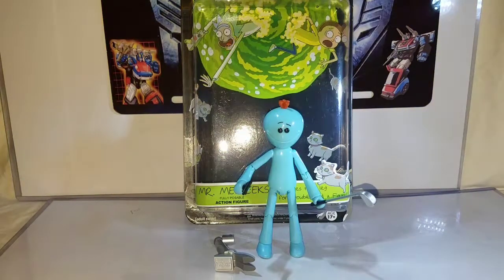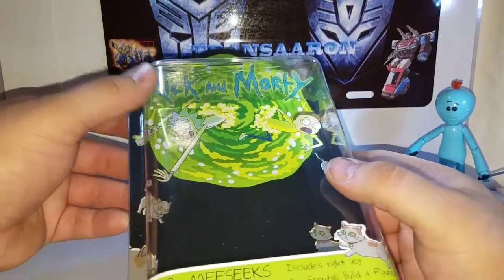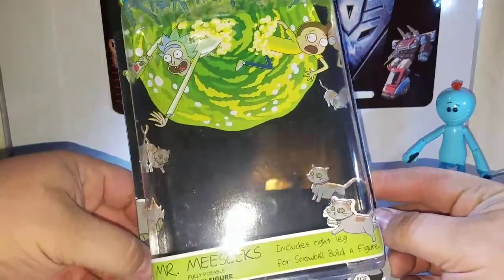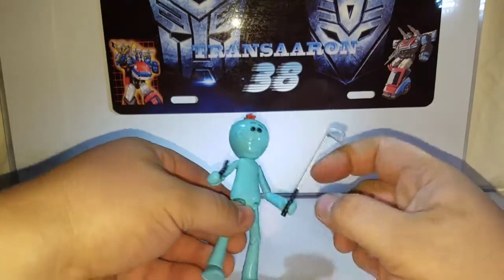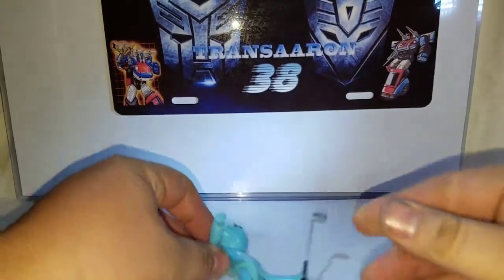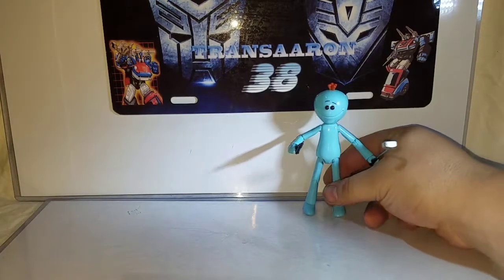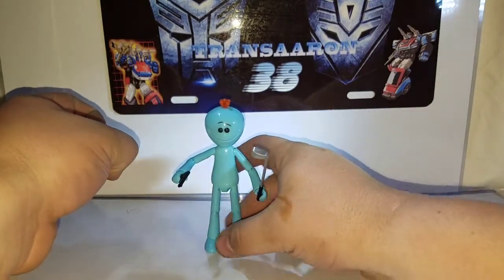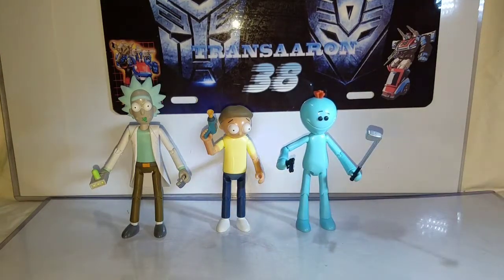Mr meeseeks from Rick and Morty poseable action figure